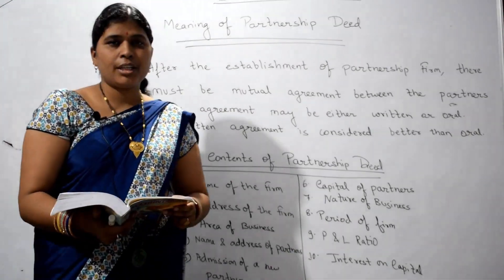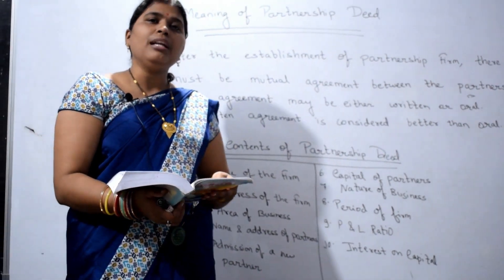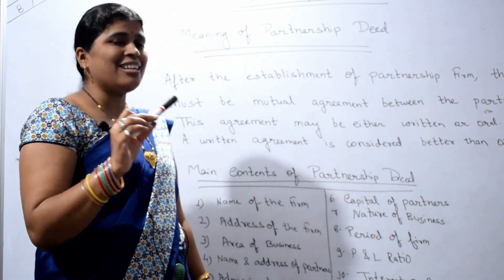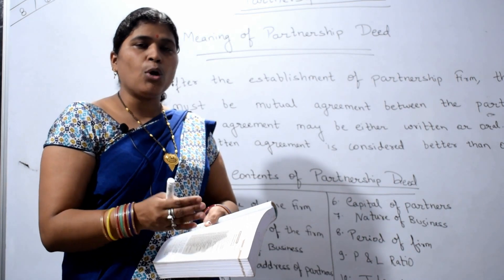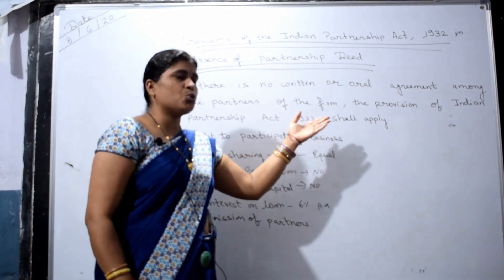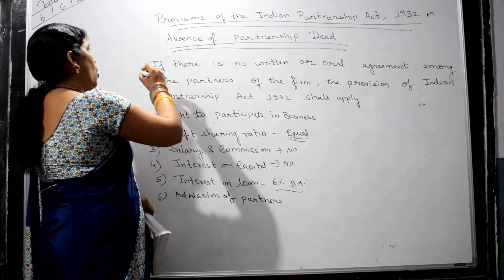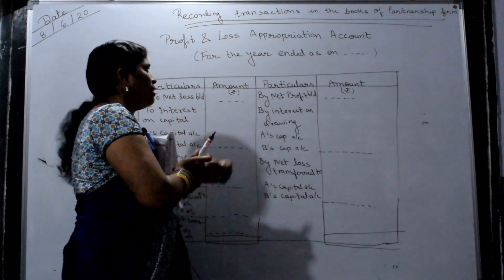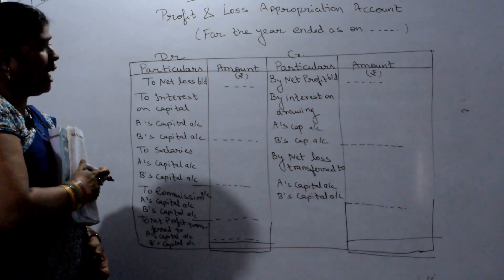PARTNERSHIP DEED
CLASS-12TH
ACCOUNTING
BY- JYOTI SINGH